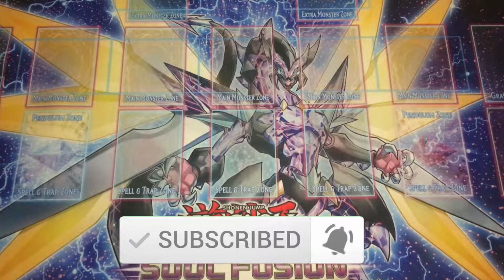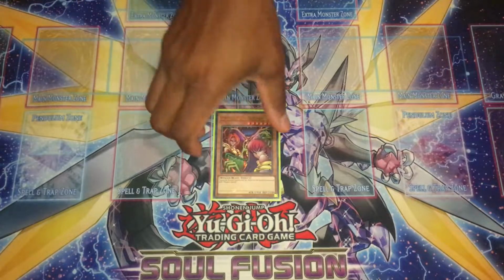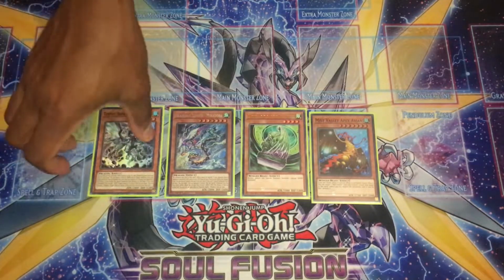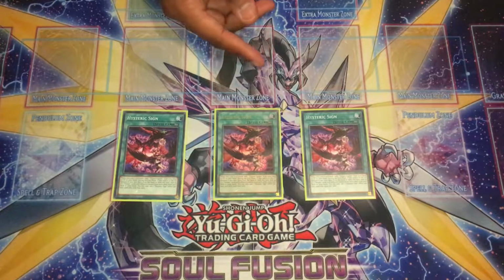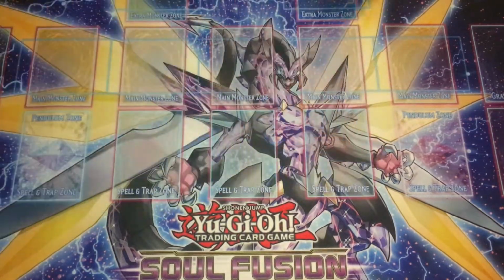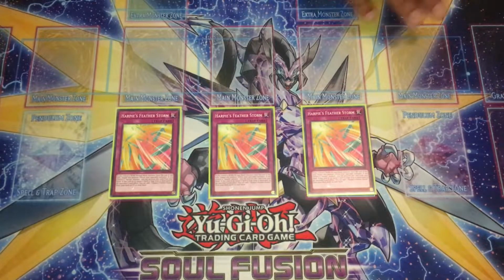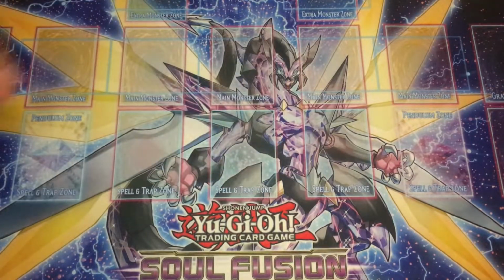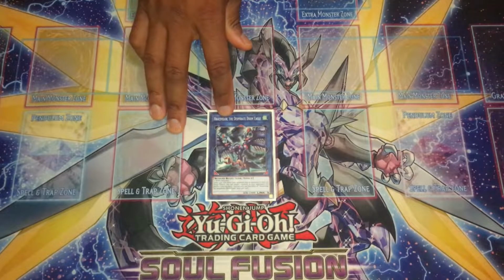Harpie Lady Deck Profile (March 202)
What is happening ladies and gents, a deck that is definitely a sleeper pick. Harpie ladies a fan favourite archetype that has received substantial support over the years is what is being detailed today!! Not in its final form but a cool take on the deck currently, so here is my take on the deck!! Enjoy!!